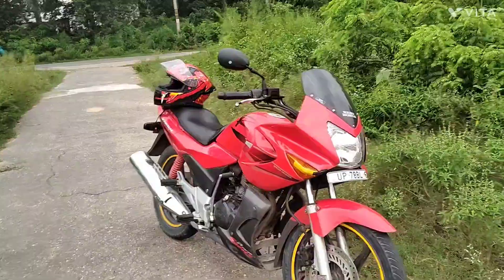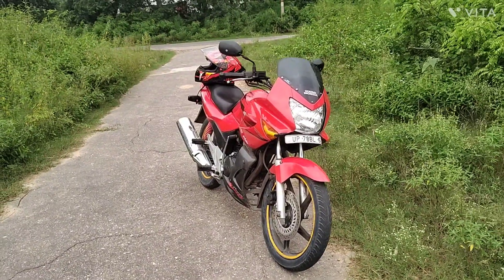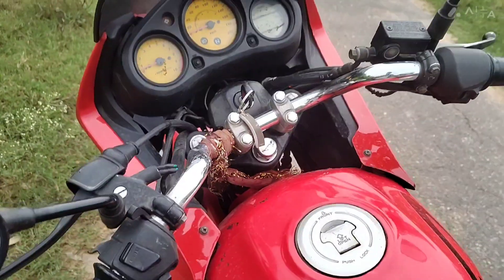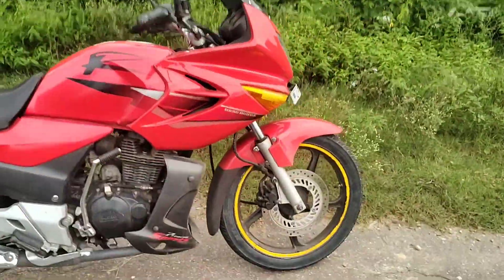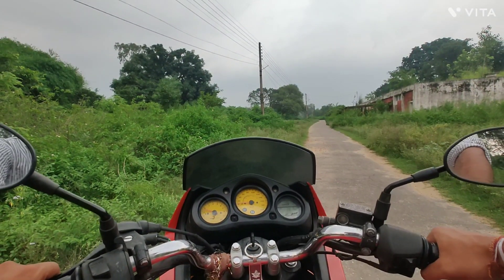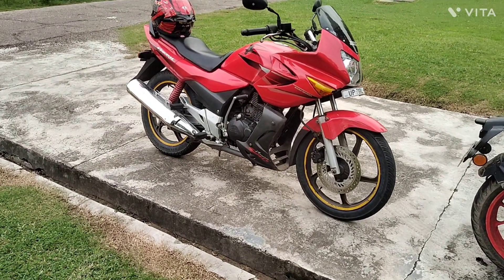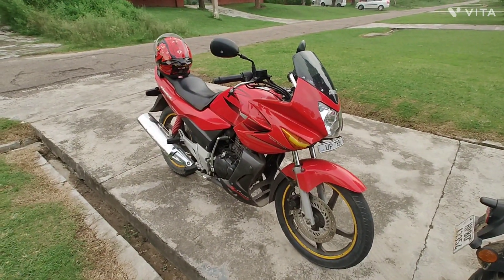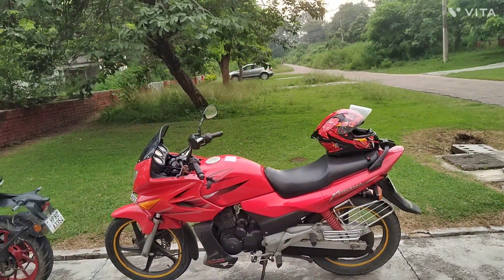Legacy of Hero KARIZMA| 2008 Model | @Herohonda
the legendary hero Honda Karizma
2010 model correction

old bike
review
value 250cc single cylinder
red colour
hero
 una
Himachal Pradesh